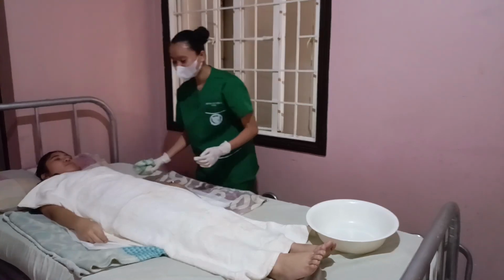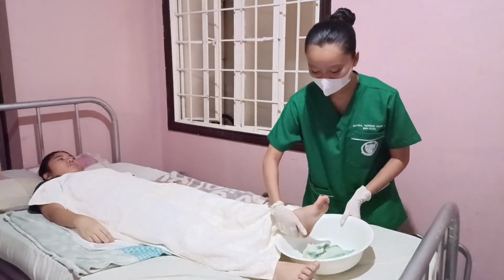BED BATH FOR AN ADULT PATIENT